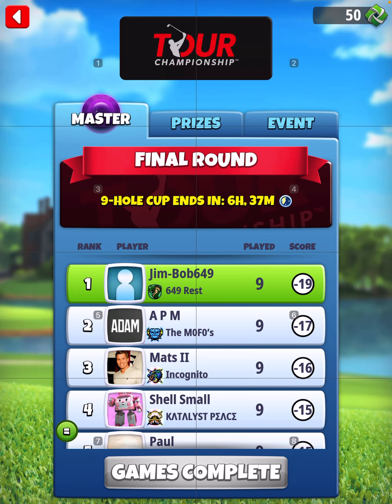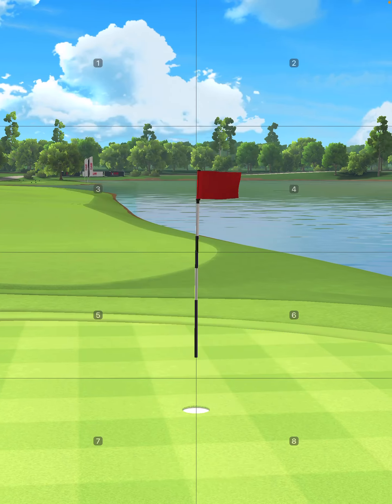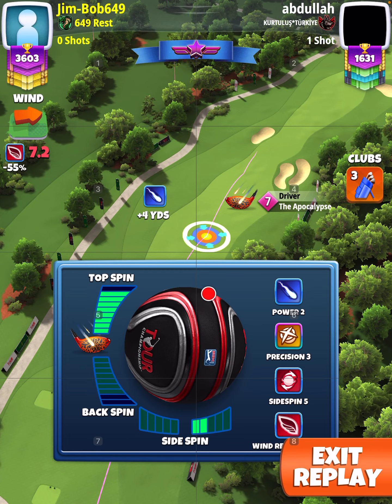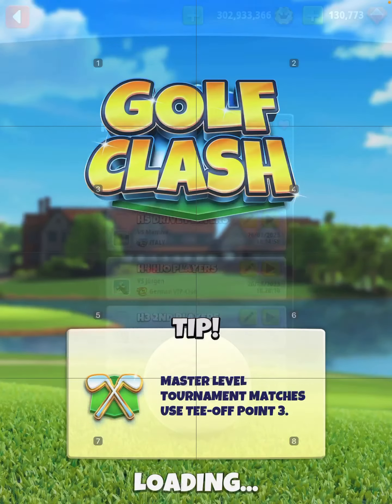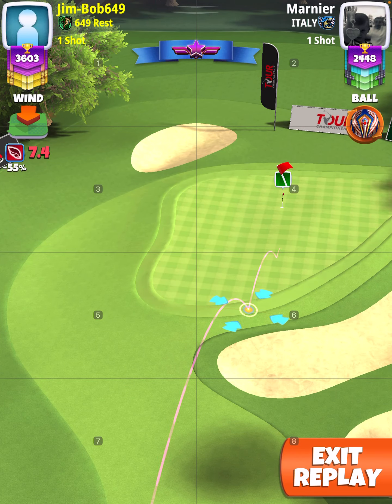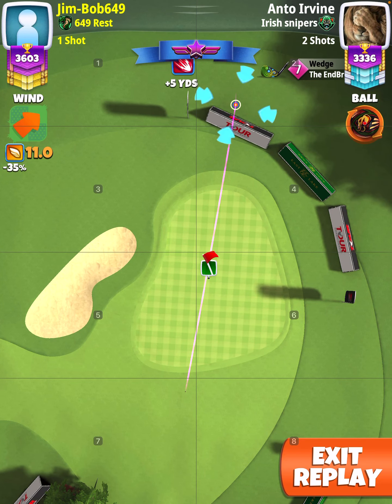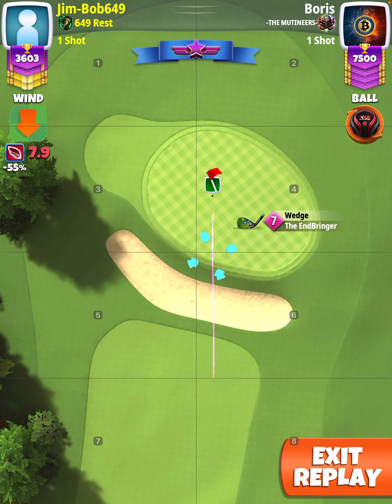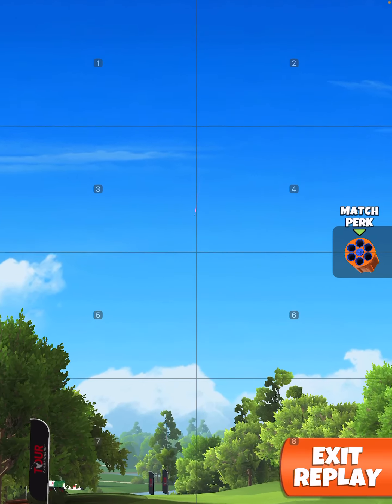Tour Championship Master WR -19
Peter Johnson’s guide